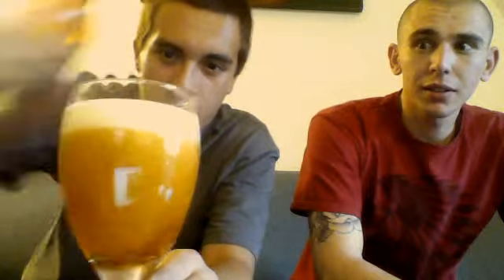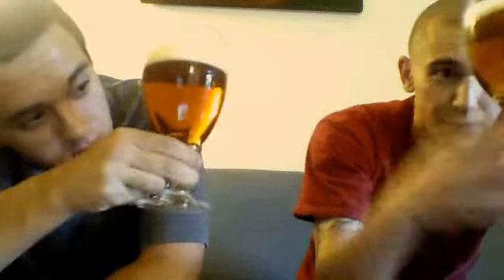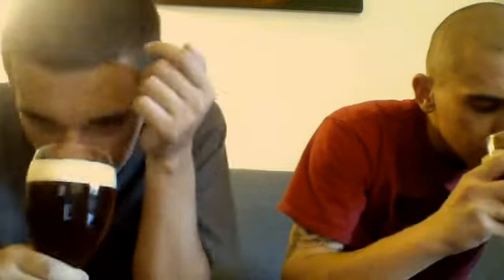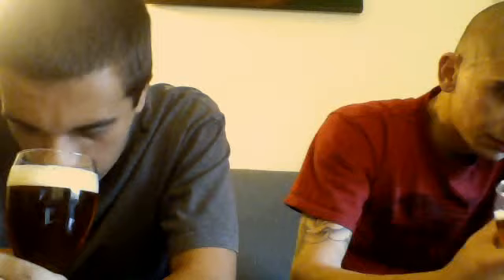Webcam video from July 18, 2013 7:12 PM